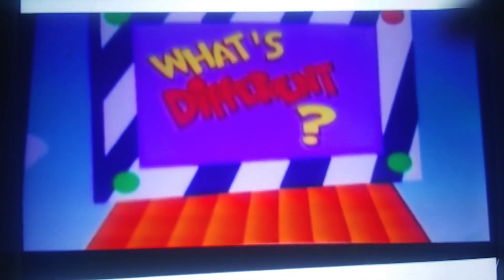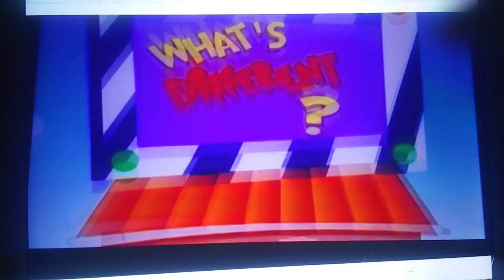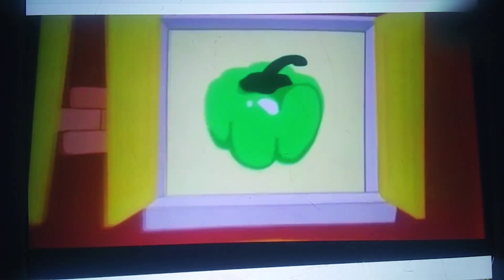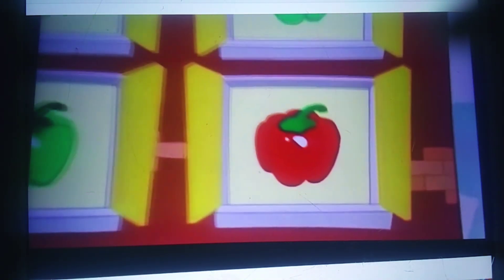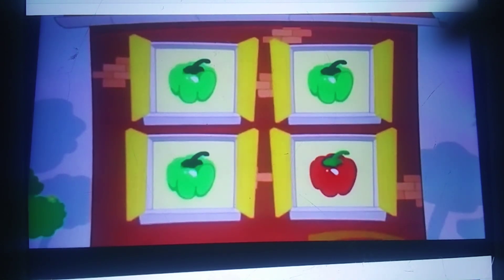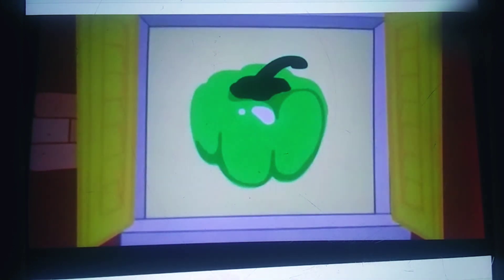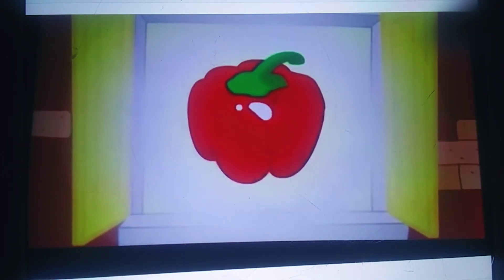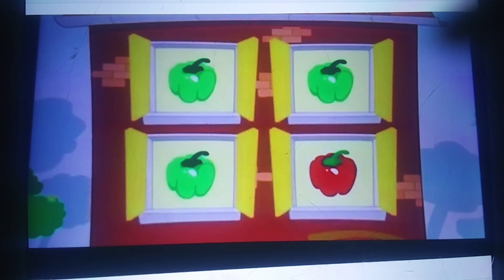30 de enero de 2023